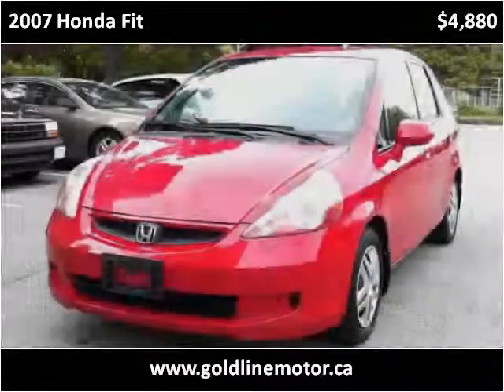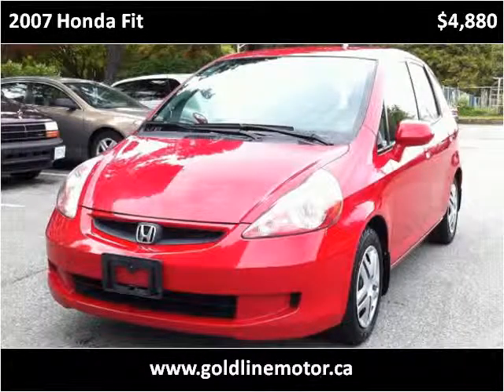2007 Honda Fit Used Cars Vancouver BC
This 2007 Honda Fit is available from Gold Line Motor.